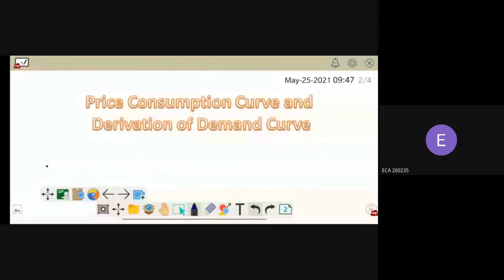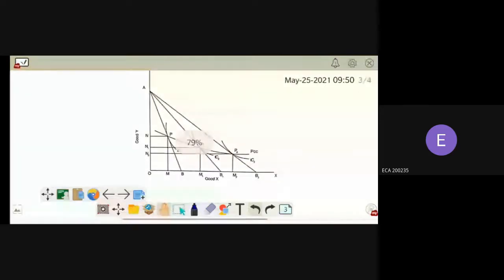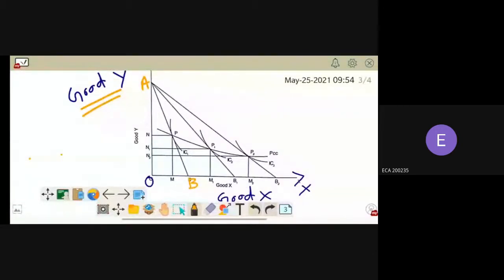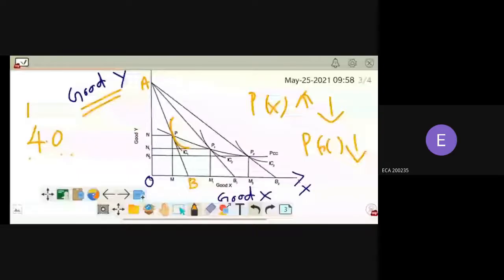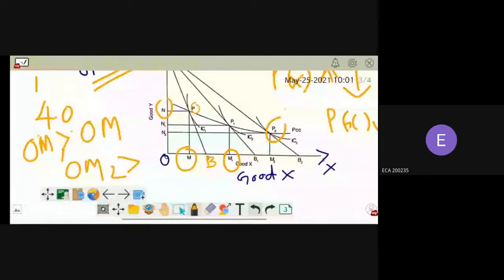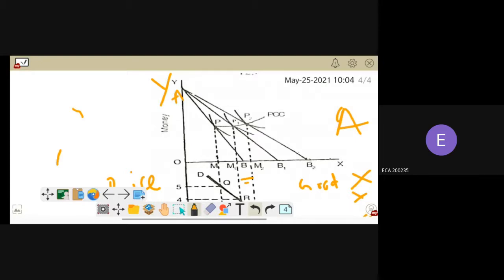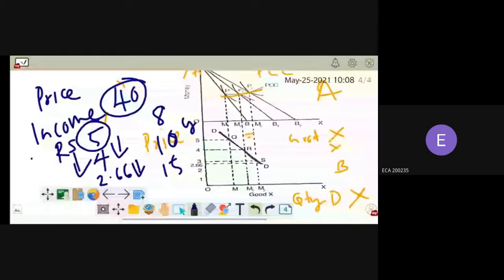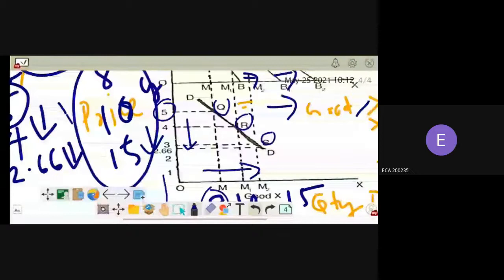Price Consumption Curve & Derivation of Demand Curve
Price Consumption Curve &
Derivation of Demand Curve